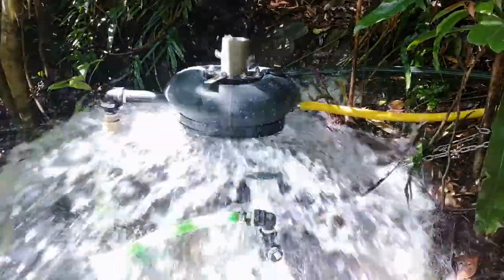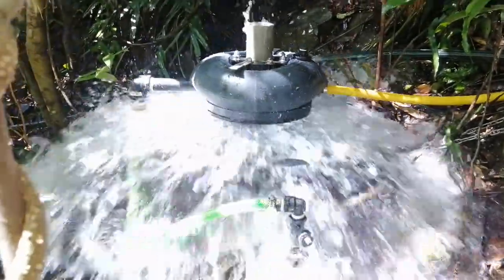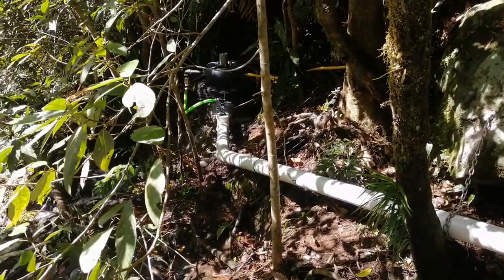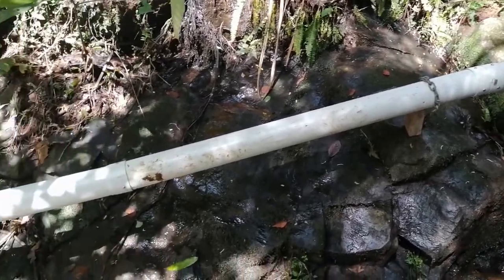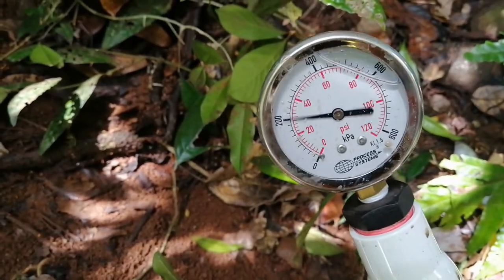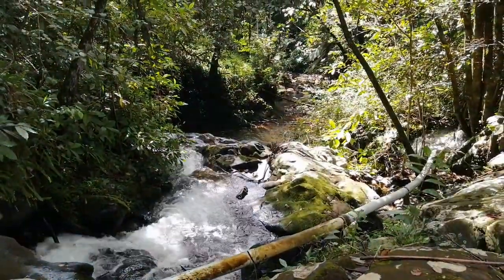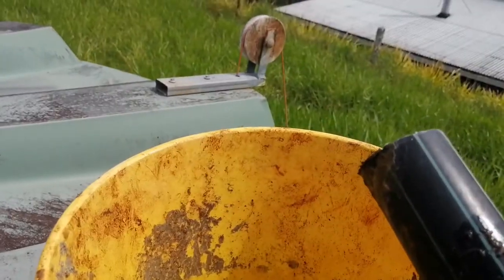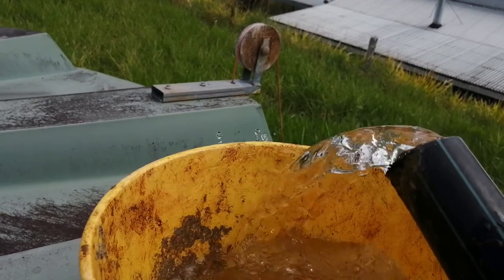Bunyip PA13 Pump at Maalan, Nth QLD, Australia.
This Bunyip pump is been powered from a 1.8 m fall with a flow rate of around 5 lts/sec down a 100 mm pvc pipe around 14 metres long, Pumping to a 30 metre head and the output bis around 12 lts/min or 17,000 lts per day.